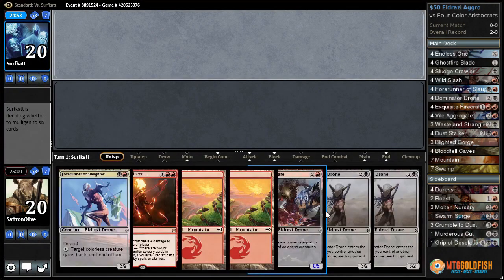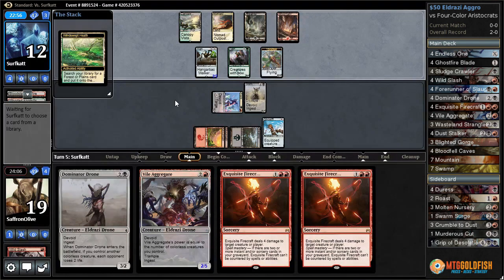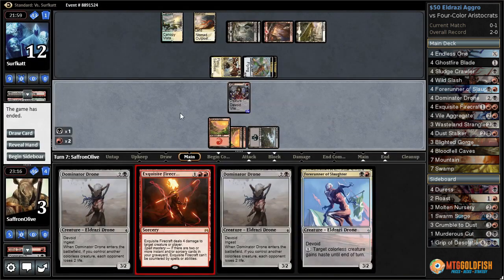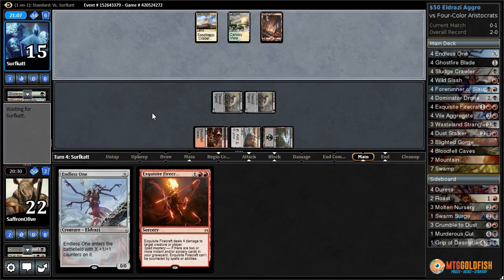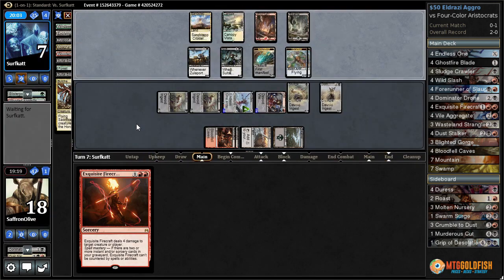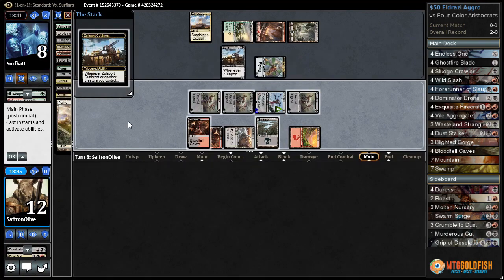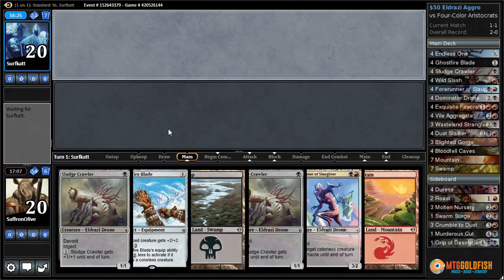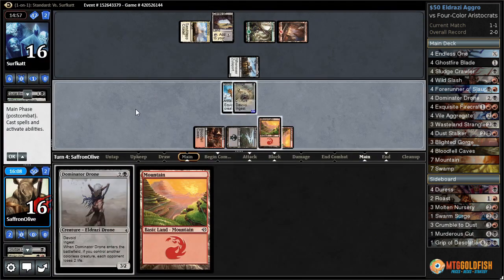Budget Magic: Eldrazi Aggro vs The Aristocrats (Match 3)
Can we outrace Butcher of the Horde, or will be get comboed out by Zulaport Cutthroat? Let's see!